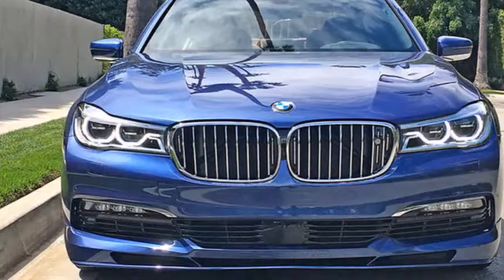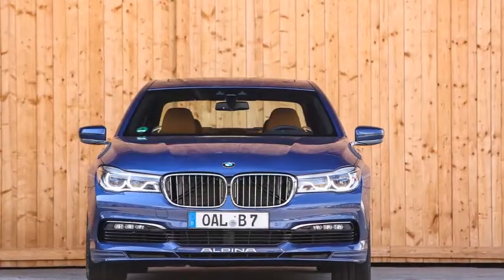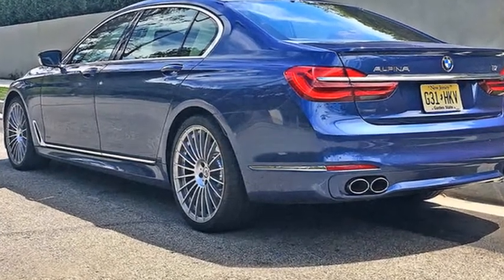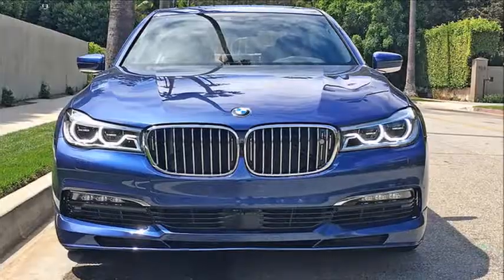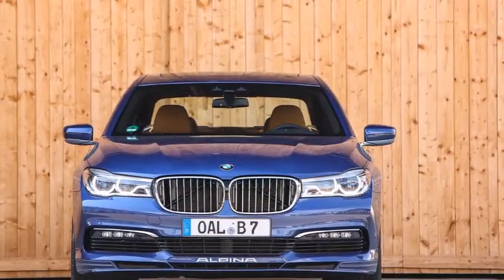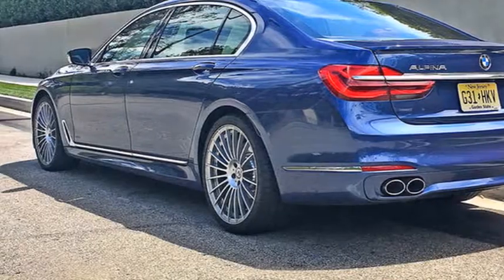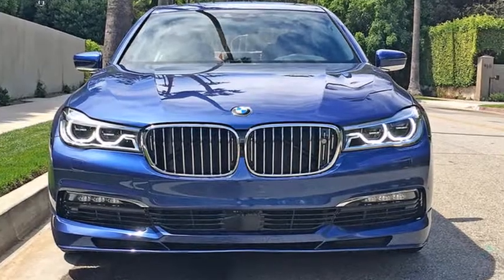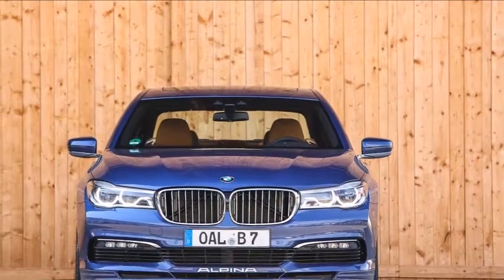2017 BMW Alpina B7 xDrive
2017 BMW Alpina B7 xDrive

The Alpina B7 is an utterly, thoroughly, conspicuously exquisite machine. Few automobiles radiate such an air of the sublime, from the finely stitched leather hides to the gleaming brushed-chrome trim to the sheer space and airiness of the five-passenger cabin (in a pinch, the ginormous back seat can carry three adults, but really it’s set up for two to relax in regal splendor).